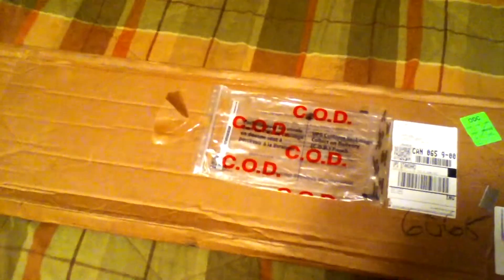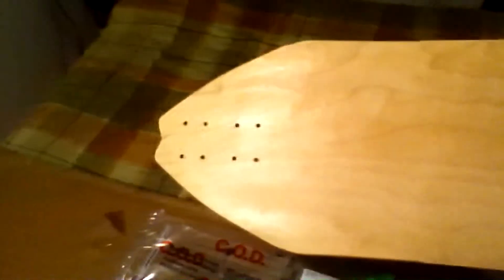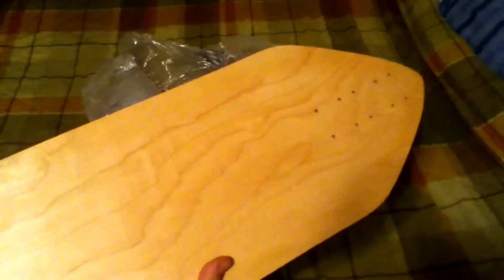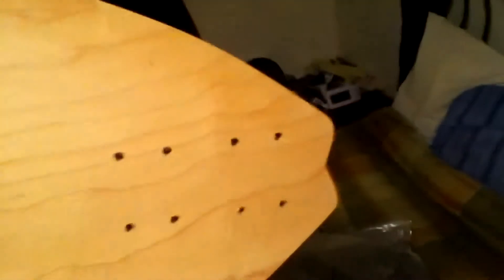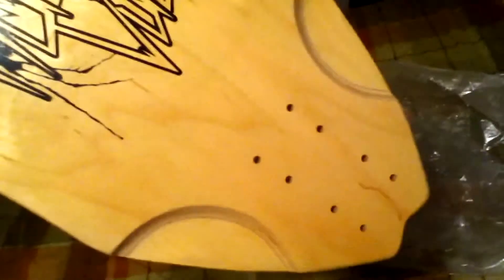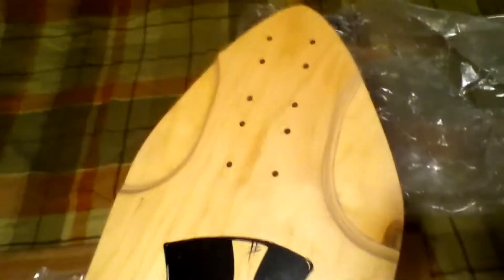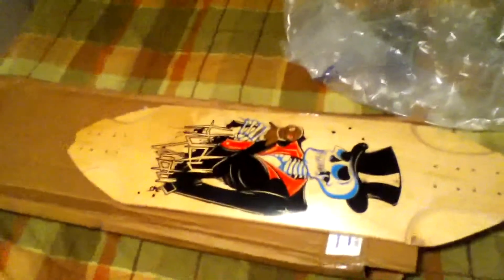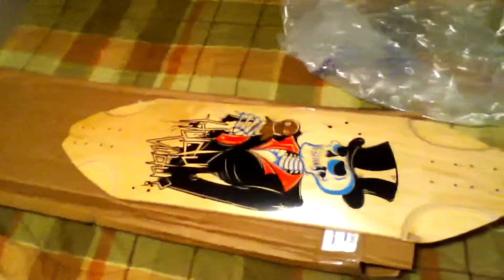C R Boardworks Hudu Vudu Unboxing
Another unboxing video to showcase a longboard from a relatively newish company from Detroit.